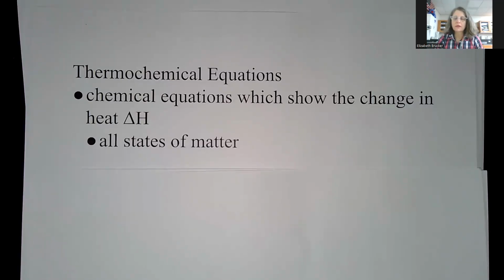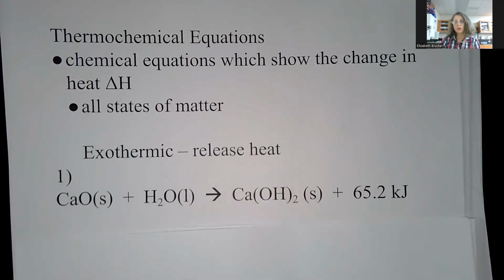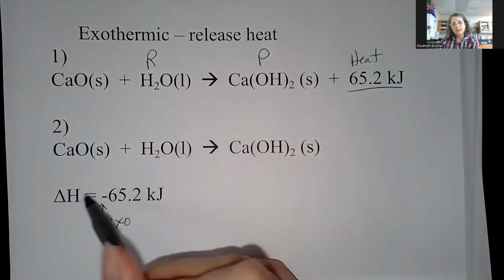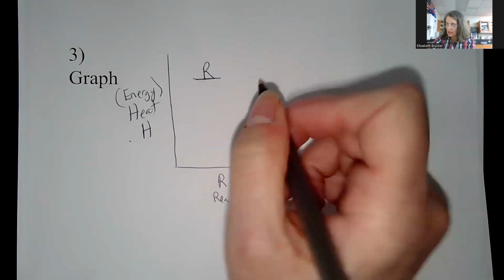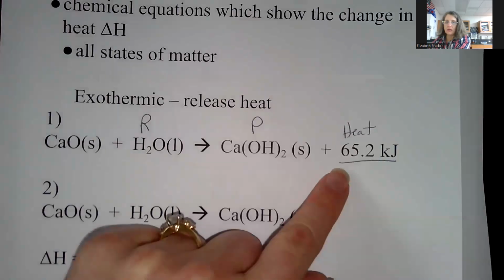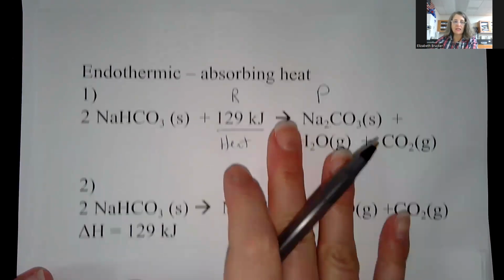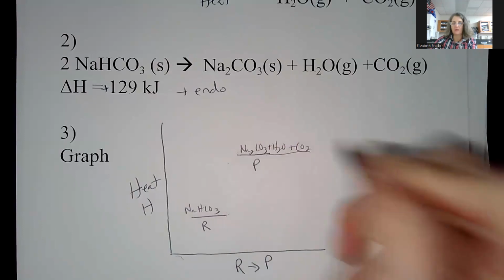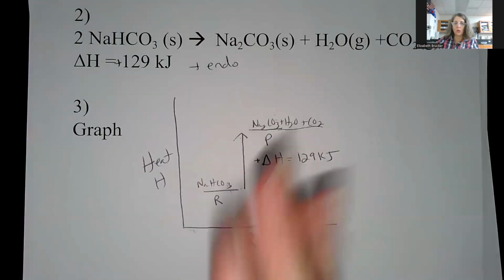Honors Exo Endo Graphs